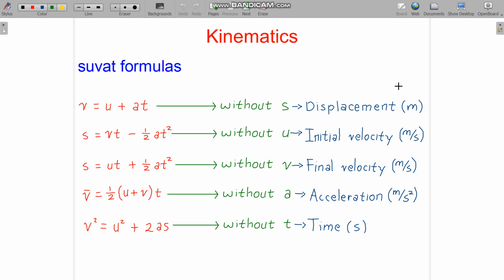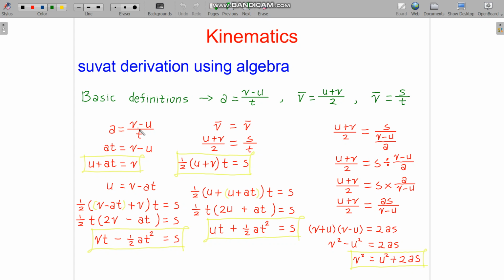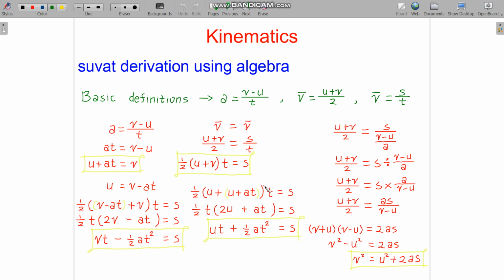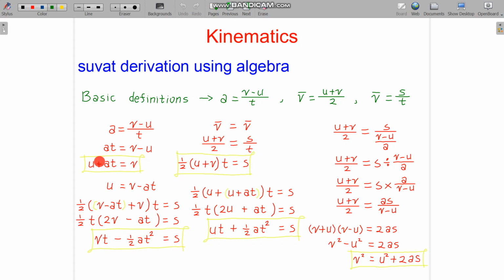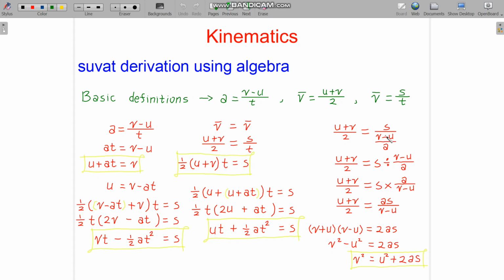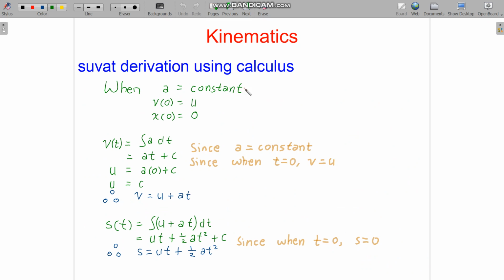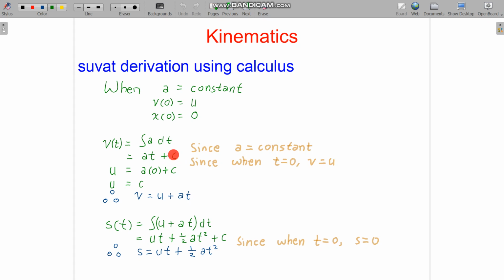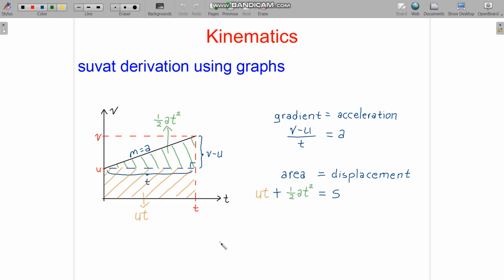Derivations of suvat formulas